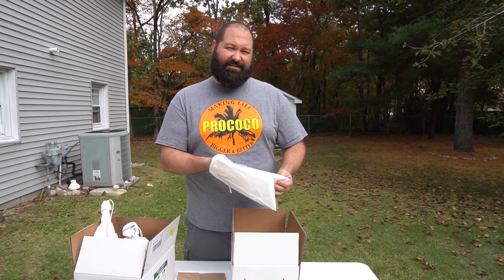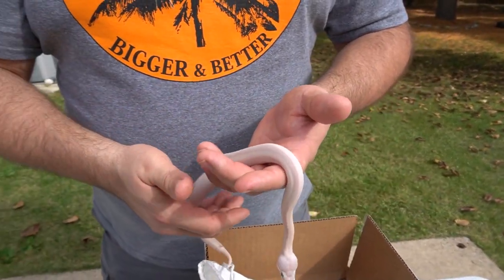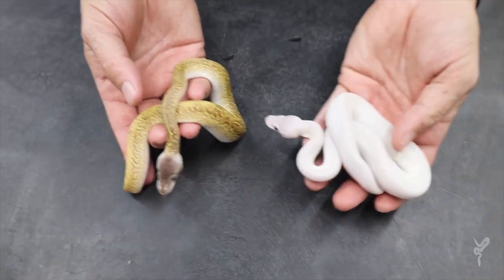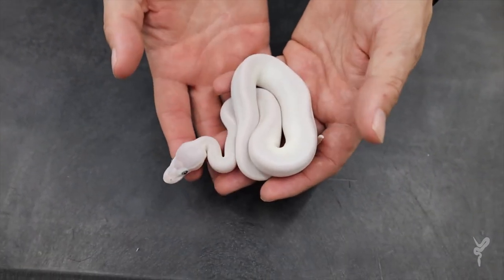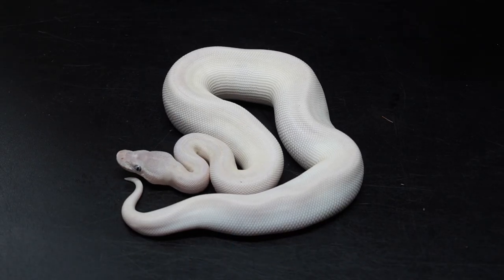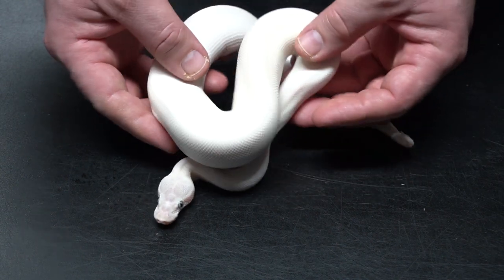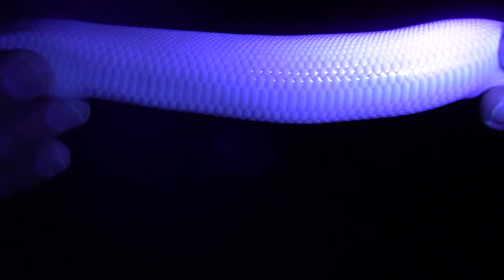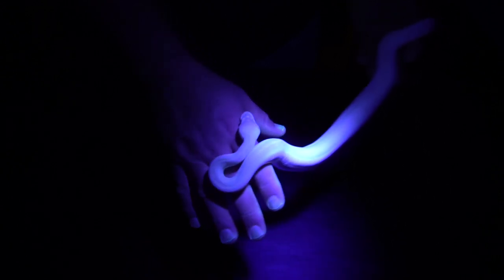$10,000 Monsoon Score From Justin Kobylka - Update!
$10,000 Monsoon Score From Justin Kobylka - Update!  What an Update!  We think we really hit the visual Monsoon here!  Let us know what you think.  Thank you so much to our friend Justin Kobylka from JKR for letting us into this project.  We have so much respect and love for the guy.

( Reptile Merch )